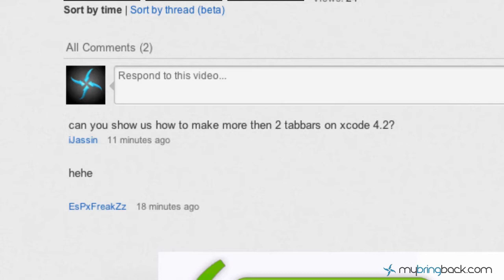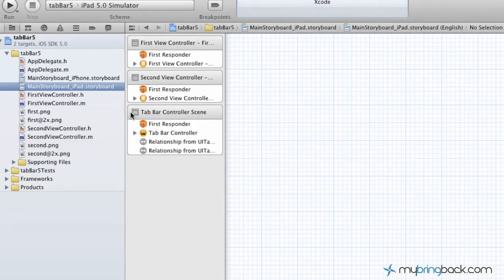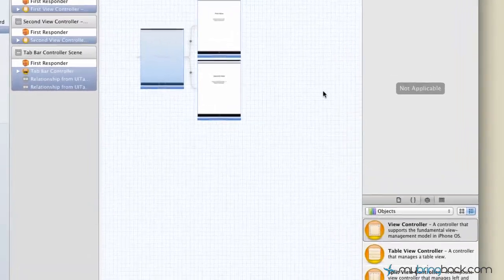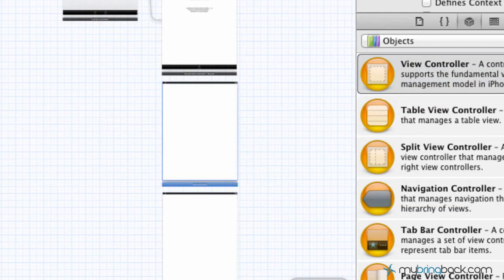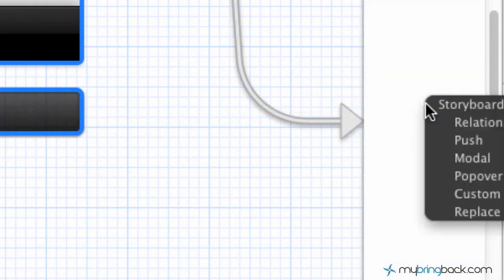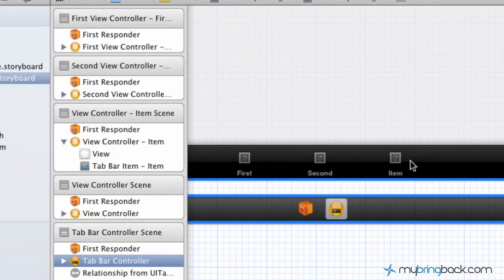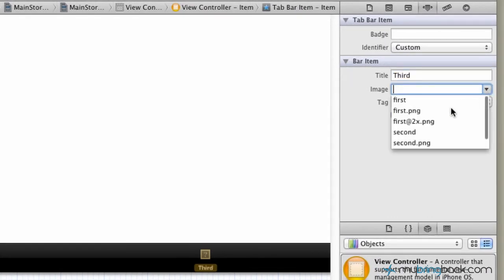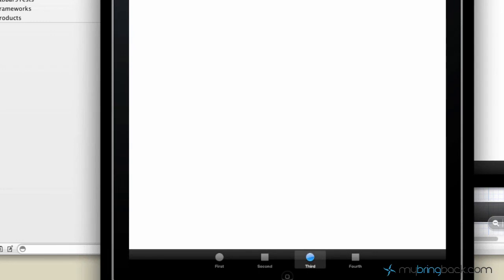Learn Xcode 4.2 Tutorial iOS iPad iPhone 1.39 Adding Tab Bars with StoryBoard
Brief Xcode Tutorial Overview of Adding Tab Bars with Storyboard. This can all be done through Xcode 4.2.